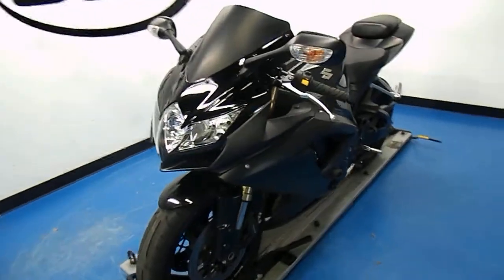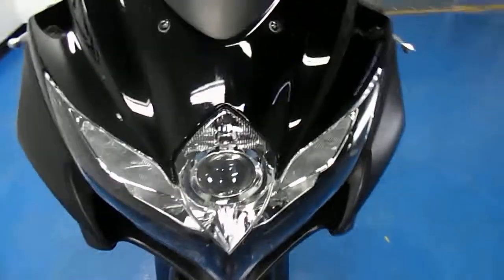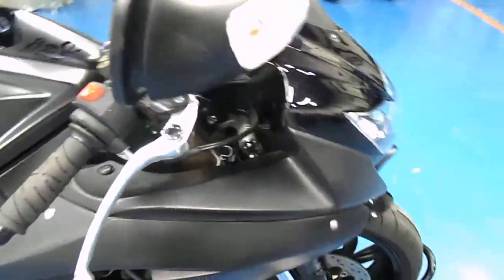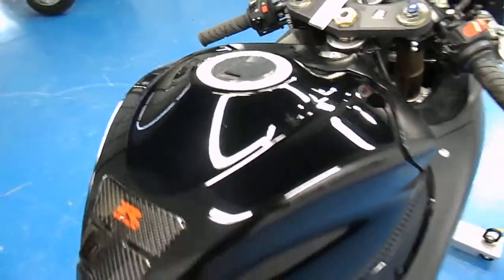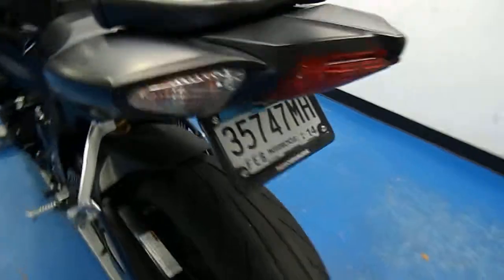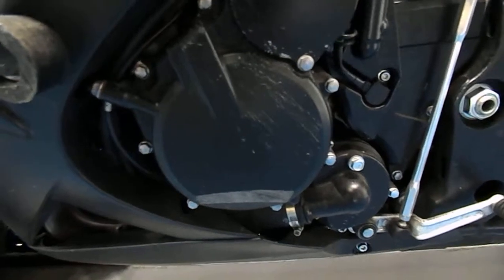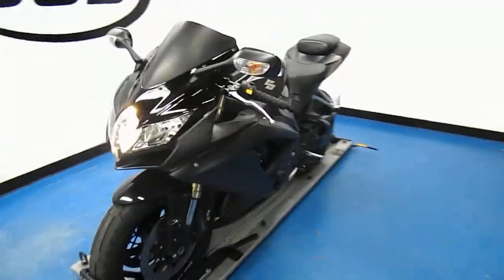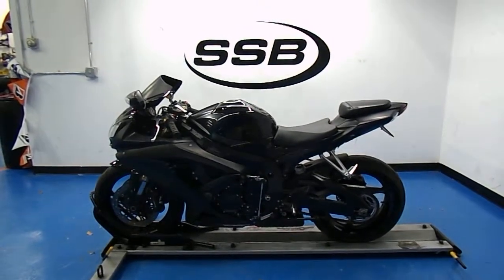2008 Suzuki GSX-R600 Black - used motorcycle for sale - Eden Prairie, MN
For more pictures of this motorcycle or to view our massive selection of pre-owned bikes, please visit us